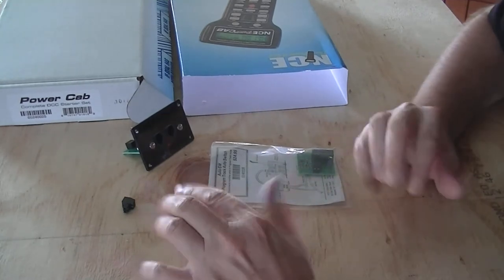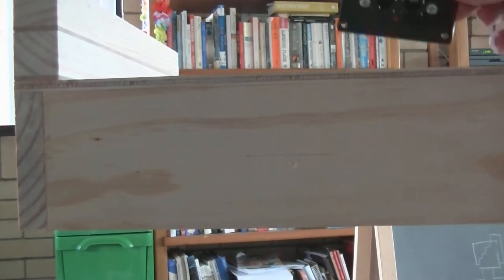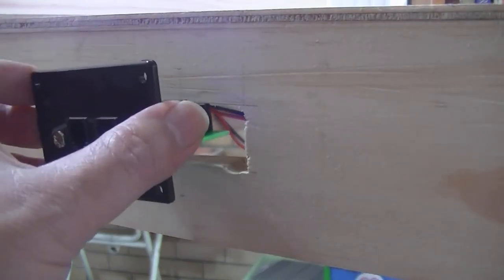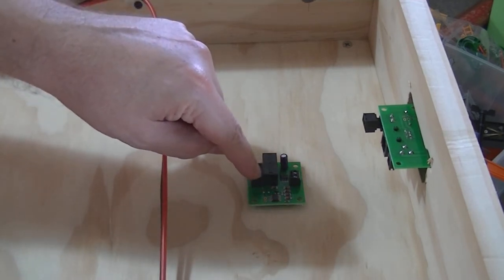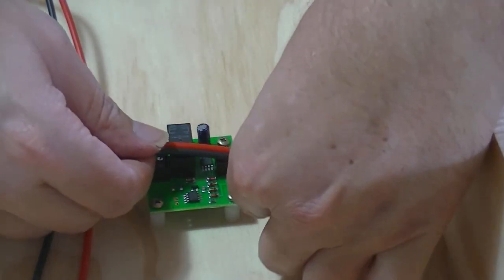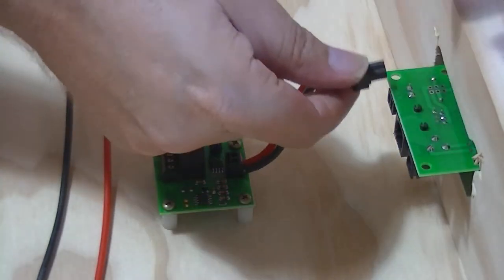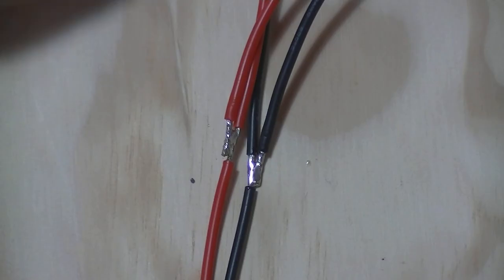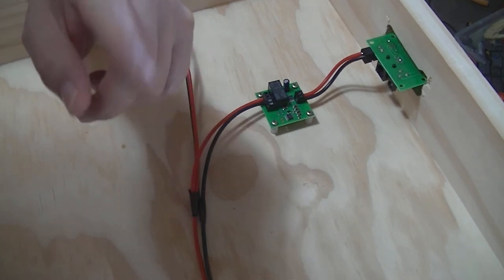Installing NCE powercab panel & auto switch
Installing NCE powercab panel & auto switch on my layout